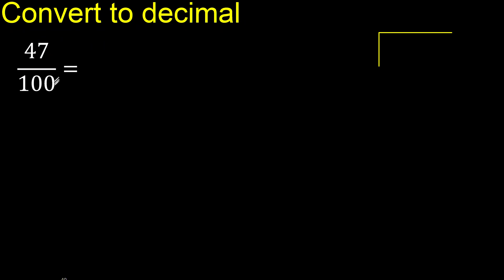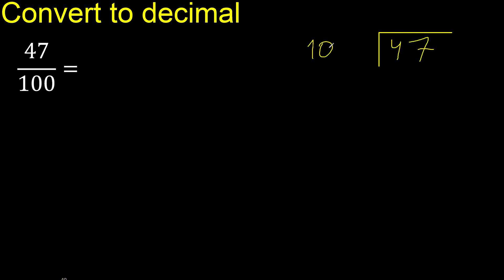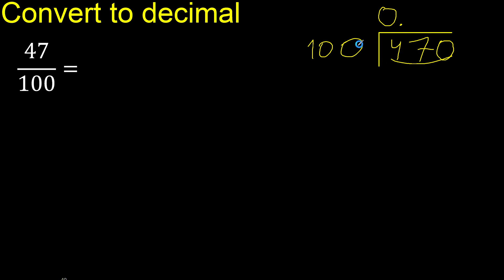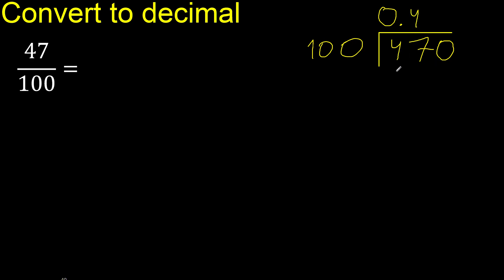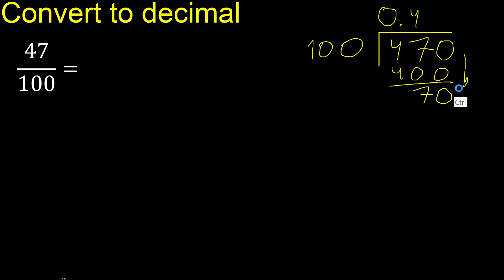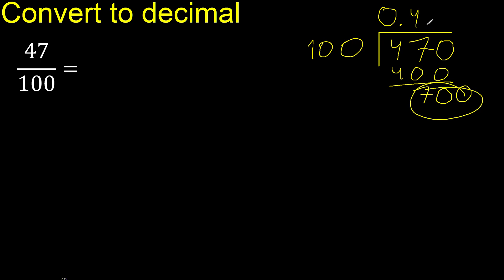Convert 47/100 to decimal . How To Convert Decimals to Fractions